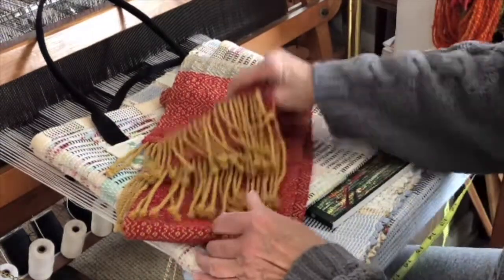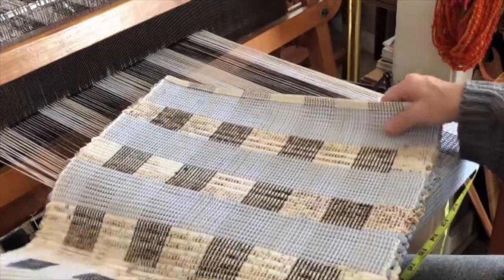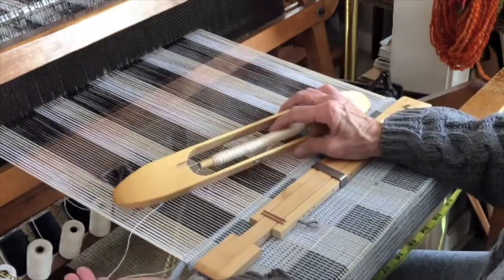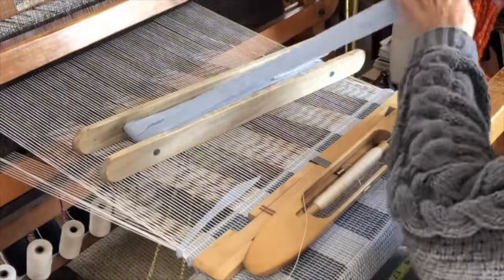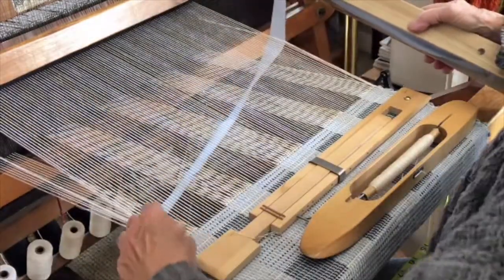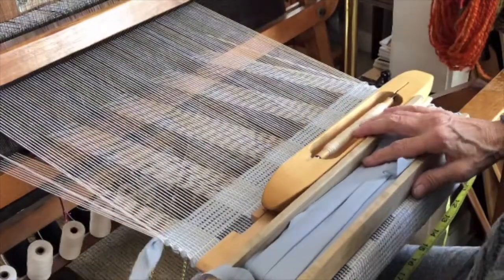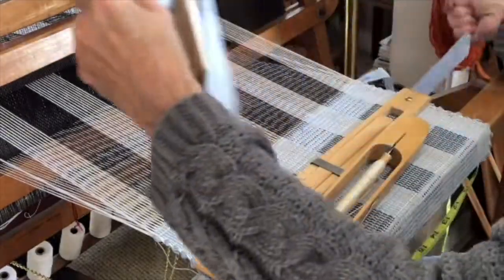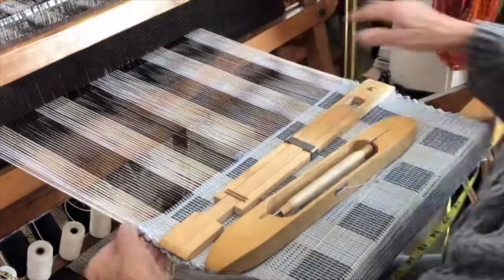Log Cabin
I forgot I had already made a video on log cabin! Maybe you'll find something helpful here, too.